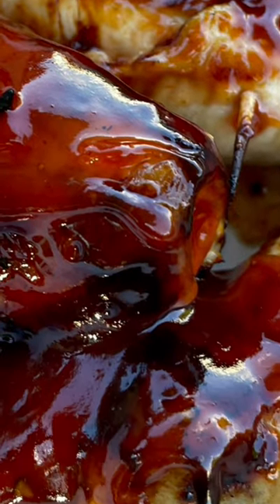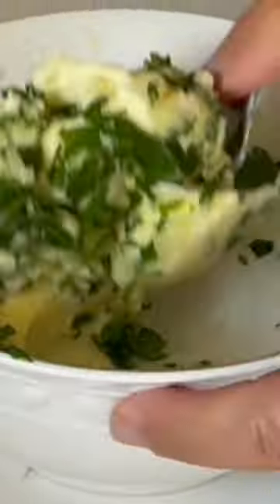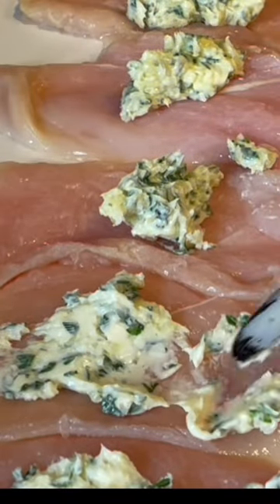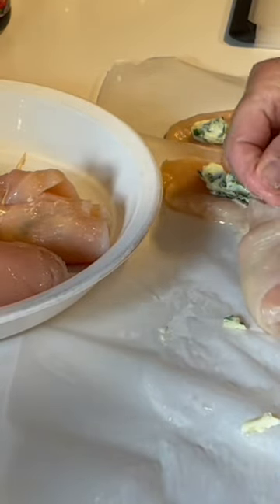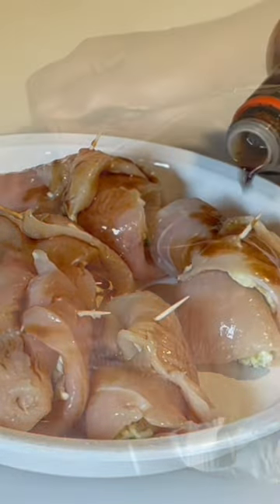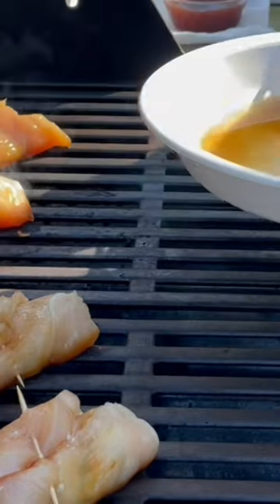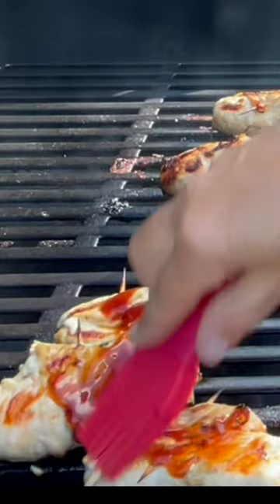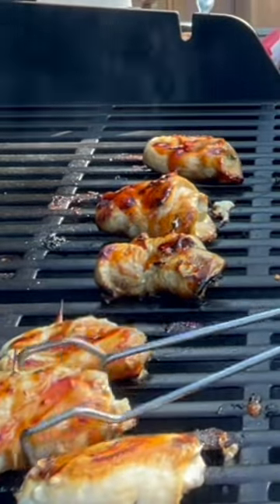BBQ Rolled Up Thin Chicken Cutlets with Compound Butter